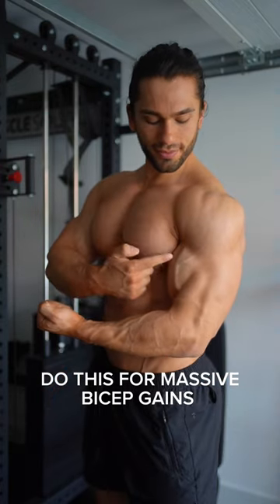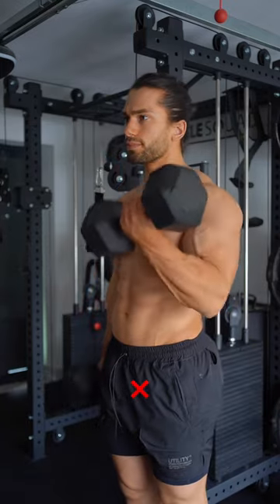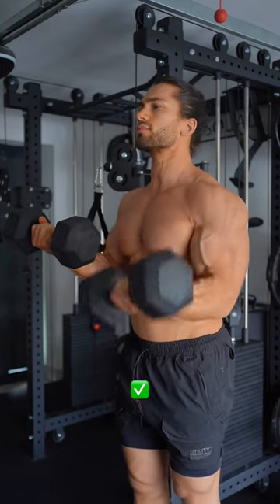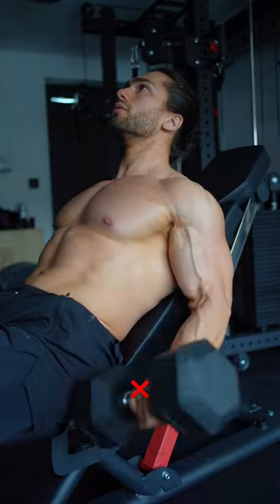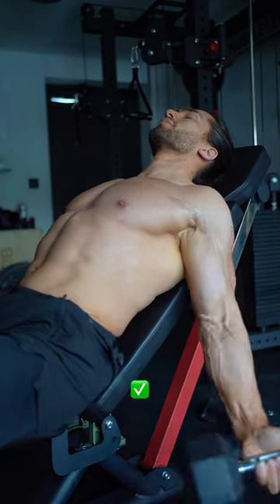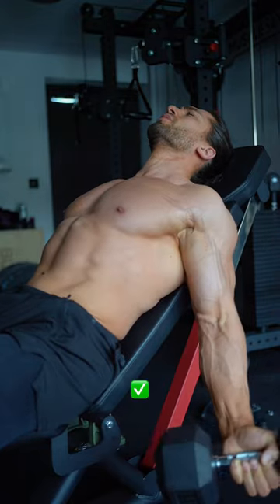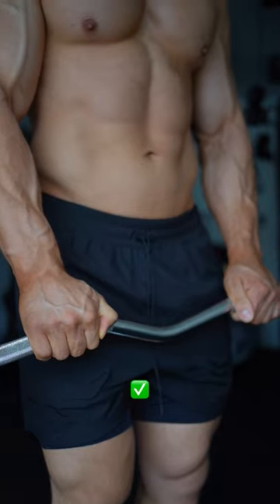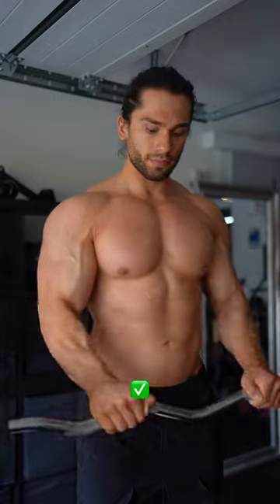Give these subtle changes a try for massive arm gains!